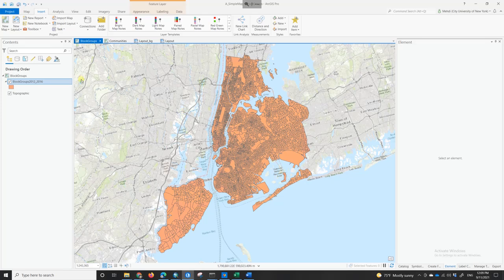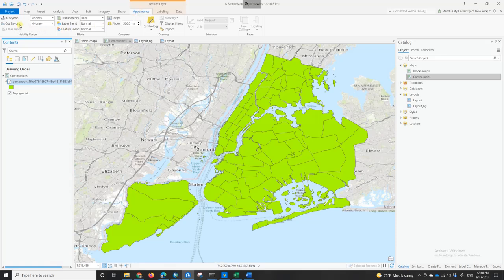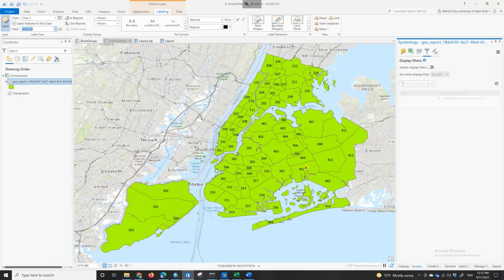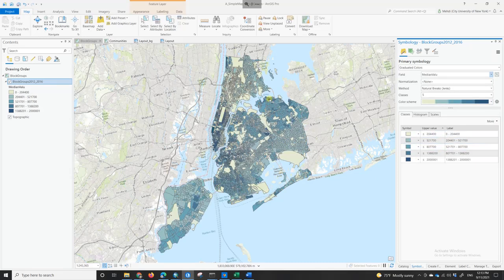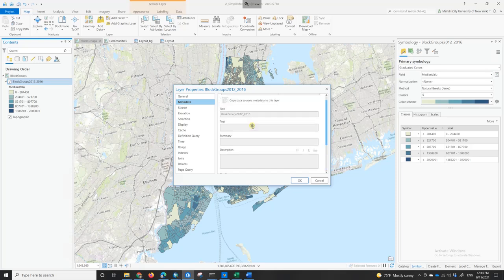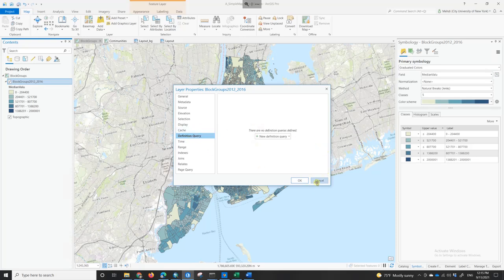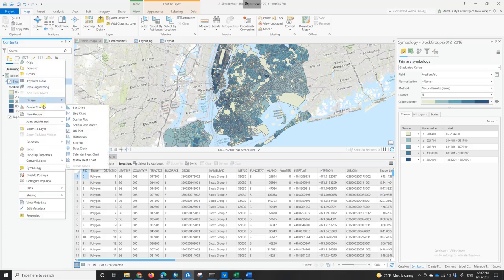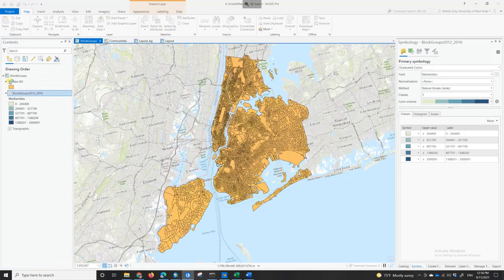ArcGIS Pro: Basics of Layers